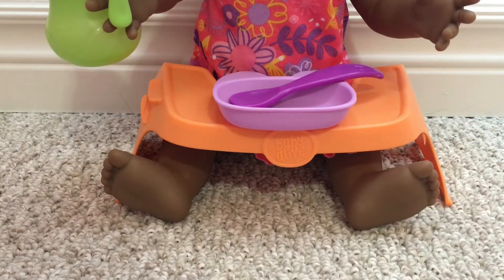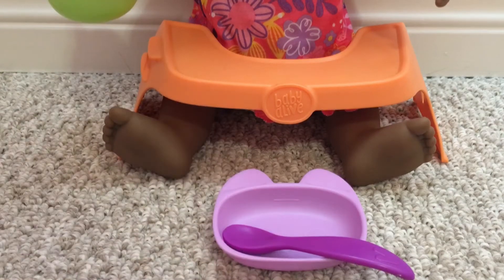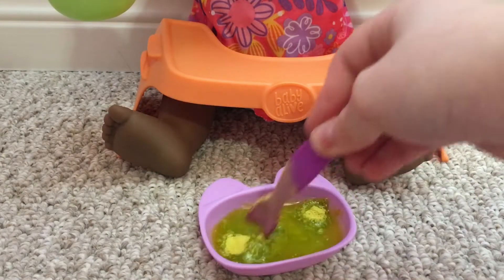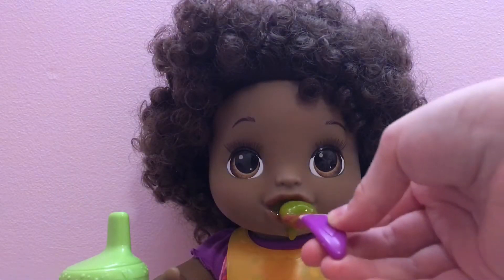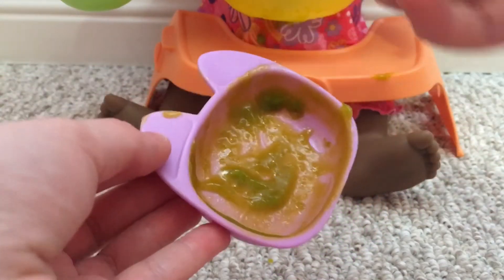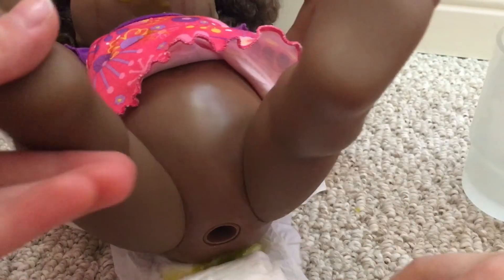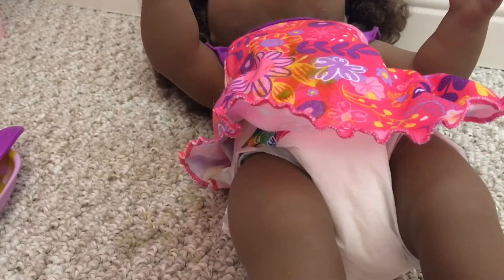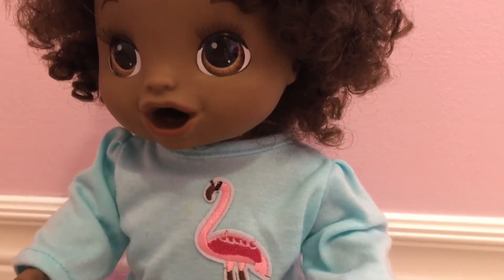BABY ALIVE Feeding Mai Green Veggies 🥦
- Lilly :)

Music
Hopfa, Mecco - Courtney Williams